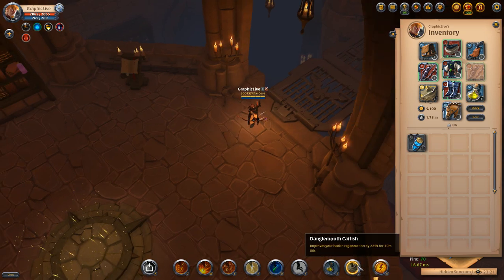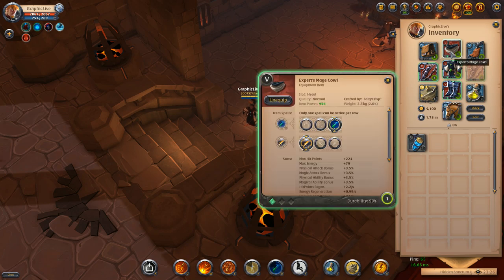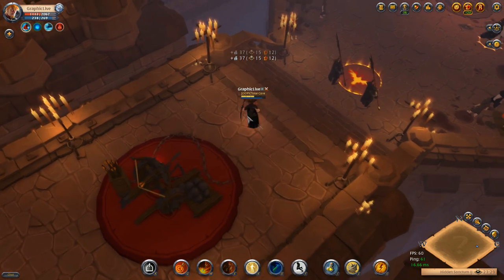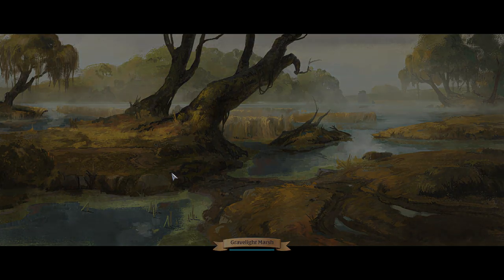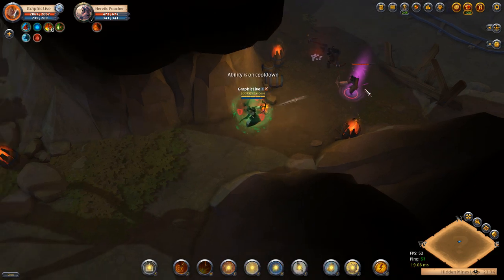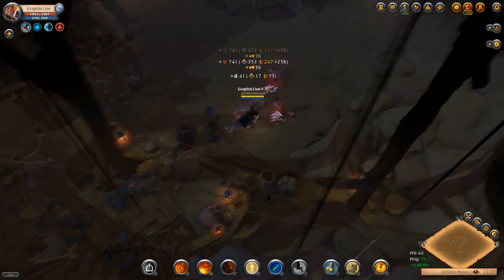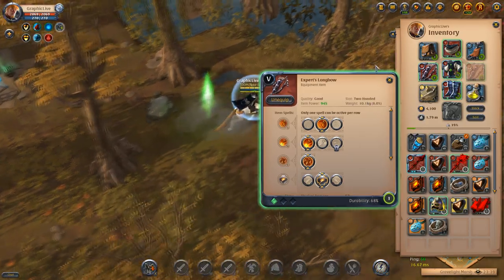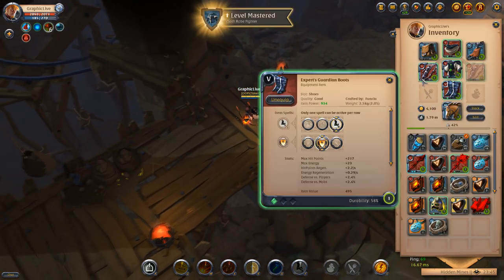Albion Online Solo Content - 30 Minute Challenge! PVP, SILVER, FAME, DUNGEONS! Albion Online Ep 2!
Albion Online solo content is back and better than ever with the albion online solo dungeons!Q Make sure to try albion online dungeons with this crazy albion online solo loot. This albion online loot and albion online pvp will have you happier than ever with the new albion online solo dungeons content and albion online challenge I have created! The albion online solo challenge is a fun way of finding out how much money you can make in 30 minutes or less on albion online new player guide or albion online new player dungeons and albion online solo guide!